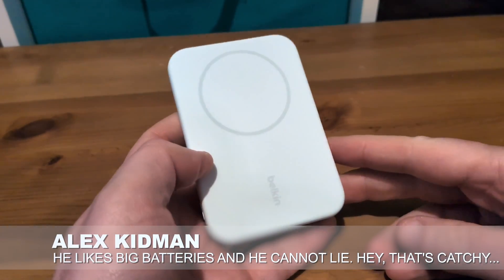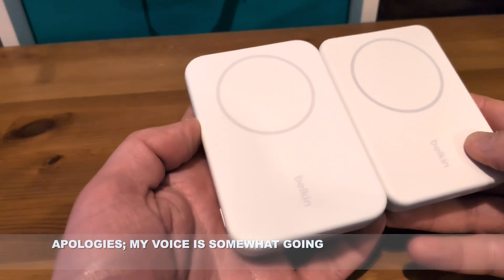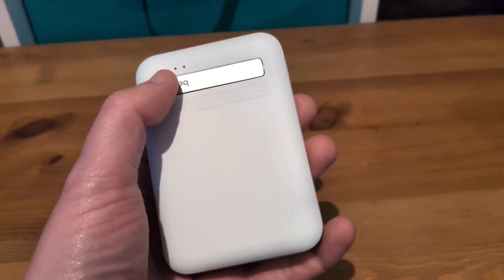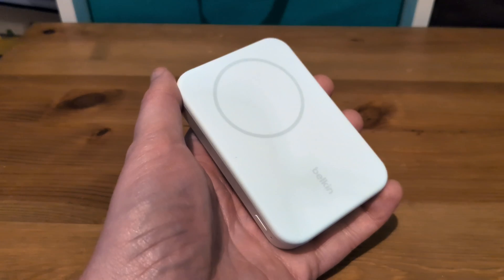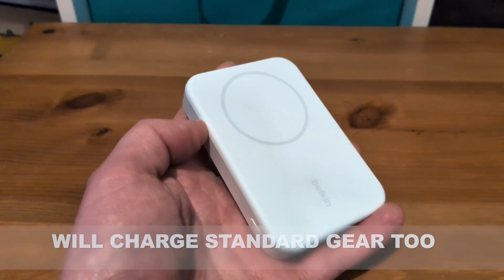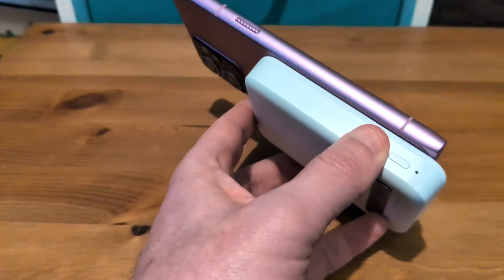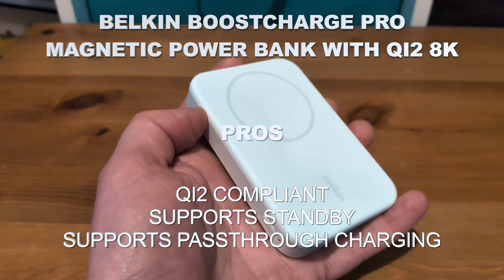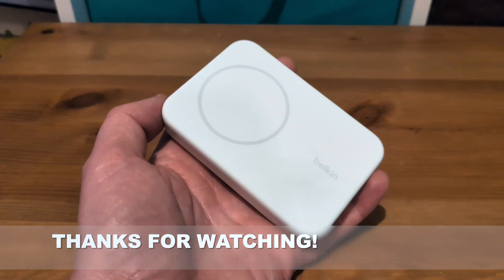Belkin BoostCharge Pro Magnetic Power Bank with Qi2 8K Review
The Belkin BoostCharge Pro Magnetic Power Bank with Qi2 8K Review is an 8,000mAh battery pack whose central point of appeal is that it's Qi2 compliant. With the first Qi2 Android phone hitting the market, is this a must-buy prospect?